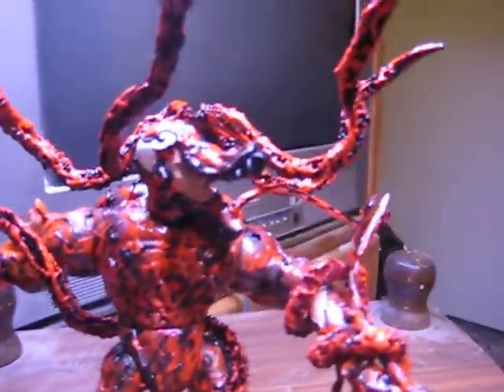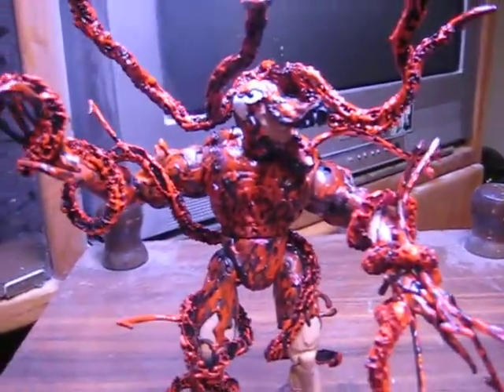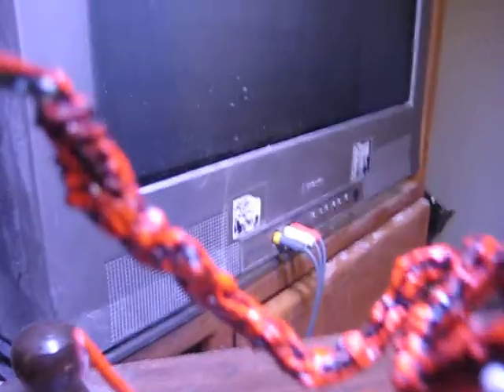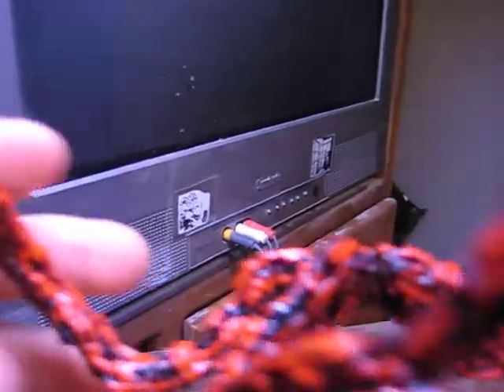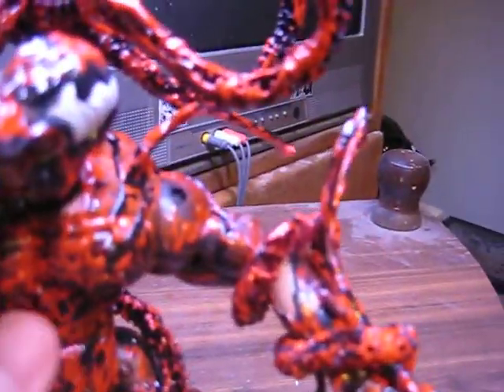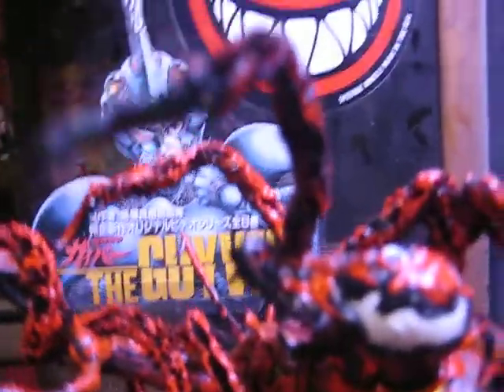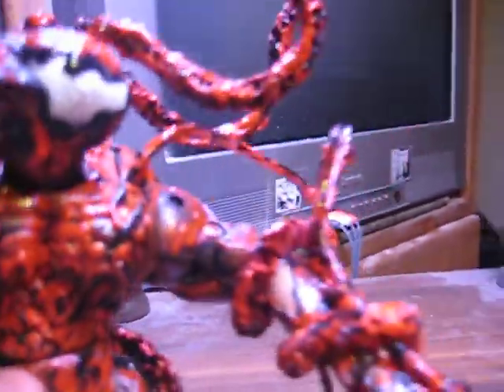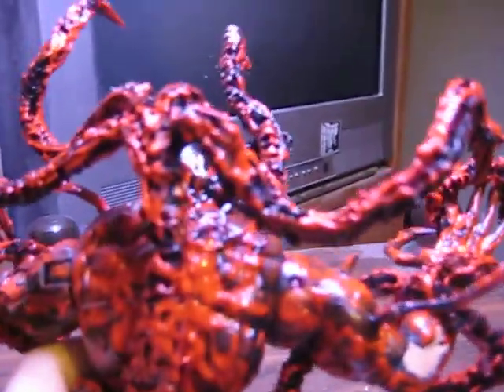maximum carnage custom symbiote figure